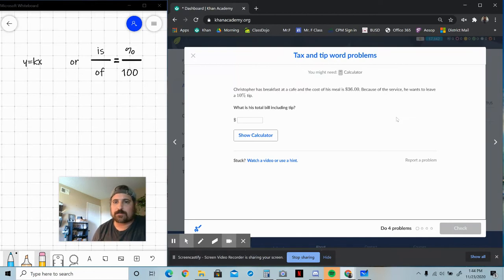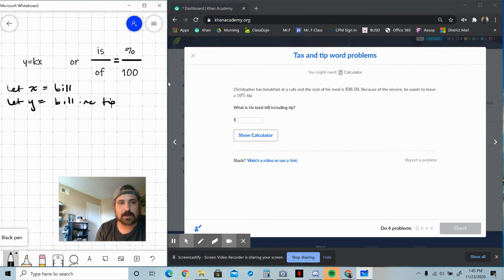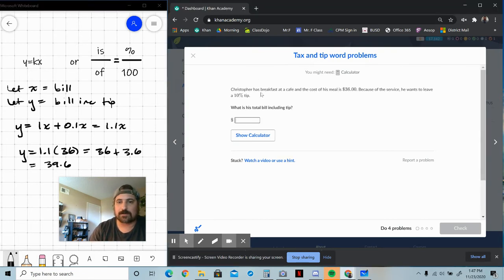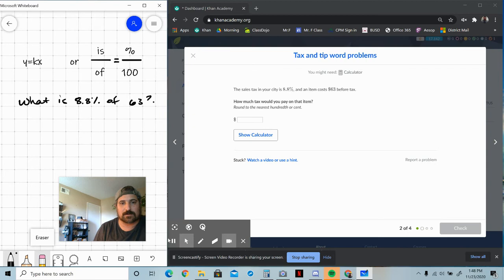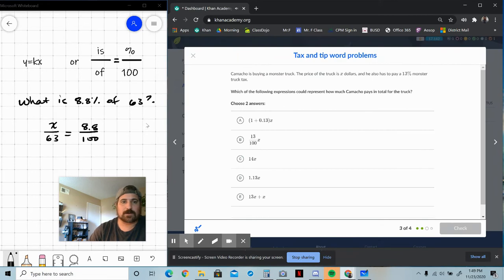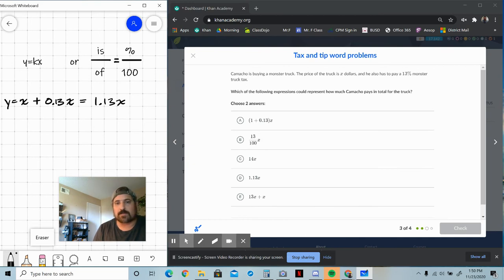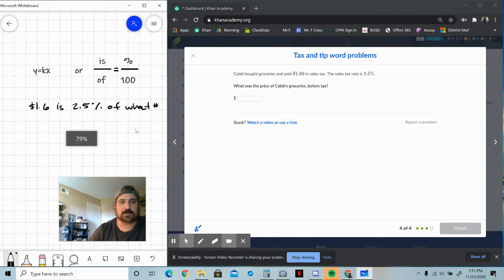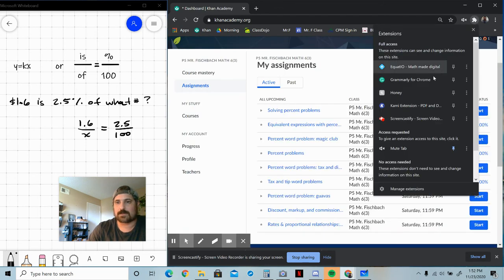Khan Support: Tax and Tip Word Problems